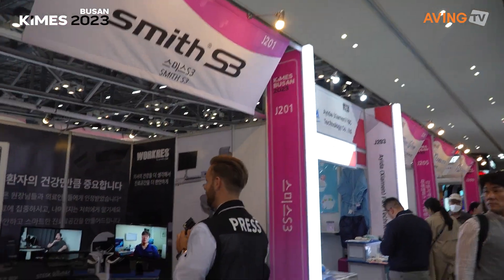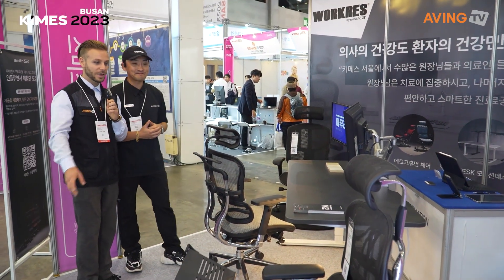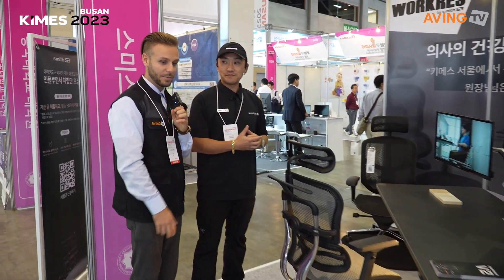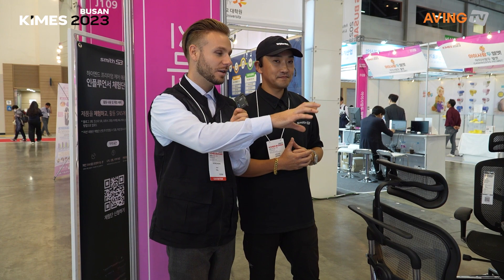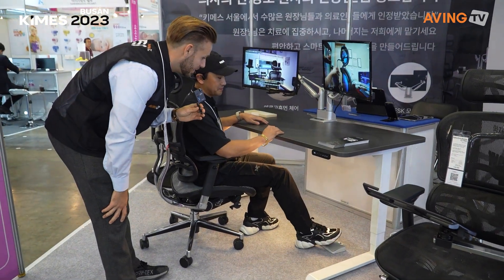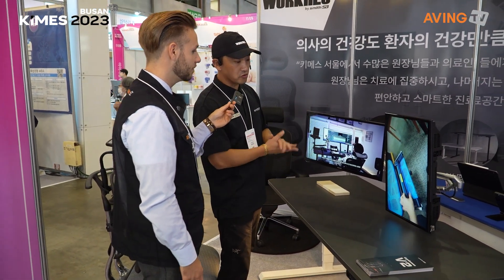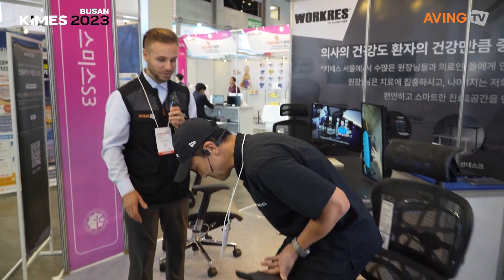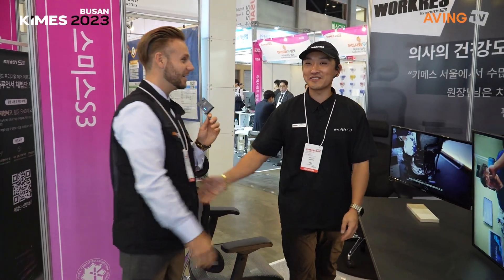스미스S3, KIMES BUSAN 2023 참가... 의자·모니터암·시스템 데스크 결합한 신규 오피스 기어 브랜드 ‘WORKRES(워크리스)’ 알렸다!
㈜스미스에스쓰리(대표 강승희, 이하 스미스S3)는 지난 10월 13일(금)부터 15일(일)까지 3일간 부산 벡스코(BEXCO)에서 열린 의료기기 전문전시회 ‘KIMES BUSAN 2023’에 참가했다.

스미스S3는 ‘하이엔드 오피스 체어’의 제조와 수입, 유통으로 사업을 영위해 온 기업이다. 대한민국에 고급 사무용 의자라는 개념이 흔하지 않던 2010년대부터 다양한 프리미엄 브랜드의 제품을 국내 시장에 앞서 선보여 왔으며, 하이엔드 오피스 체어를 넘어 스마트·인체공학 기능성 오피스 가구로도 제품군을 확장하고 있다.

특히, 국내 사용자들에게 최적화된 제품 개발과 상품성 개선을 선도하는 등, 한국의 하이엔드 오피스 기어 시장의 성장을 이끌고 있다는 것이 회사 측 설명이다.

이번 전시에서 스미스S3는 자사의 새로운 프리미엄 오피스 기어 패키지 브랜드 ‘WORKRES(워크리스)’를 소개하며 전시 참관객들의 이목을 끌었다.

워크리스 브랜드는 스미스S3의 베스트이자 스테디셀러인 ‘에르고휴먼(Ergohuman)’ 체어 시리즈와 ‘STESK’ 모션 데스크, 모니터암 제품군인 ‘스미스암’ 등 3종의 제품군을 결합한 패키지 구성을 특징으로 한다. 업무 중 최적의 자세를 취하도록 돕는 하이엔드 오피스 기어를 통해 현대 사회인들의 근골격계 질환을 예방하고, 합리적인 가격으로 대중의 접근성까지 높이기 위해 이와 같은 브랜드를 새롭게 구축했다는 것이 회사 측 설명이다.

현재 워크리스 브랜드 패키지는 ▲E2 클래식 패키지 세트 ▲V2 패키지 세트 ▲V2 PRO 패키지 세트 등으로 구성돼 있다. 스미스S3는 패키지 구성을 점차 다양화하고, 기능성 측면에서도 지속적인 고도화를 이뤄 하이엔드 오피스 기어 시장에서 경쟁력을 키워나가겠다는 방침이다.

스미스S3 관계자는 “대다수 직장인은 하루 8~9시간, 혹은 그 이상의 시간을 같은 자리에서 움직임 없이 보내는 경우가 많다. 이러한 생활 습관이 고착되면서 곧 현대 사회인들의 고질병인 근골격계 질환을 앓게 되는 것”이라며, “업무 중 정확하고 올바른 자세를 유지하는 것만으로도 삶의 질은 높아질 수 있다. 자사의 워크리스 브랜드는 이를 보조하는 해답이 될 것”이라고 설명했다.

한편, KIMES BUSAN 2023은 미래 의료시장에 대응하는 차세대 의료기기와 헬스케어 제품을 경험할 수 있는 기회를 제공했다. 스마트폰 헬스케어 콘텐츠와 스마트 웨어러블 기기의 소비와 수요가 급증하고 있으며, 관련 업체들의 경쟁이 본격화하는 가운데, KIMES BUSAN 2023은 빅데이터, 사물인터넷(IoT), 생명공학기술(BT), 정보통신기술(ICT)로 진화하고 있는 다양한 형태의 스마트 헬스케어 제품 및 서비스를 전시·소개했다.